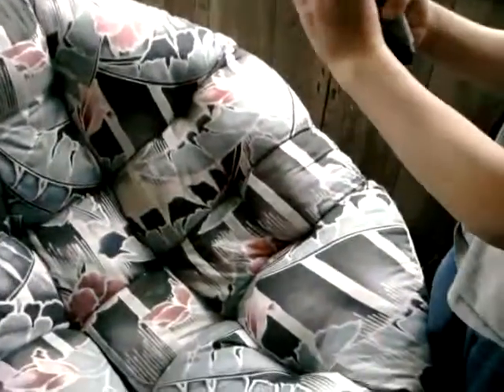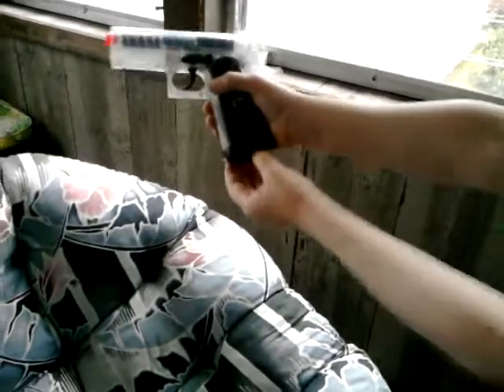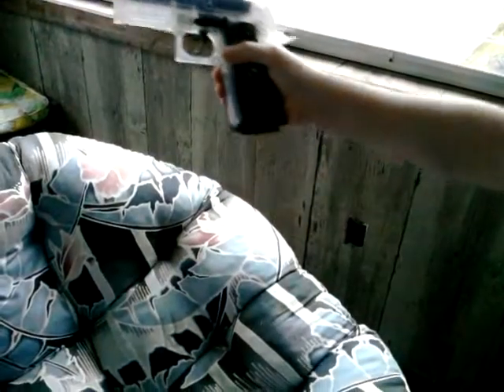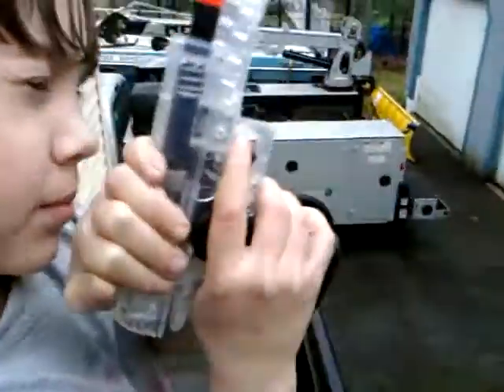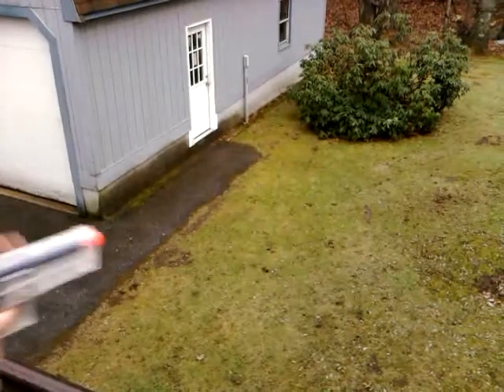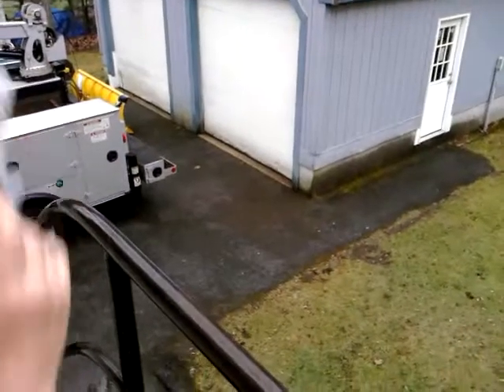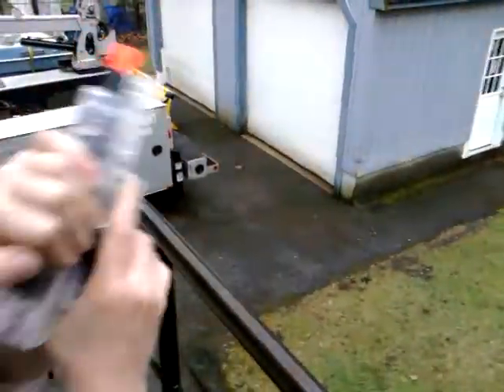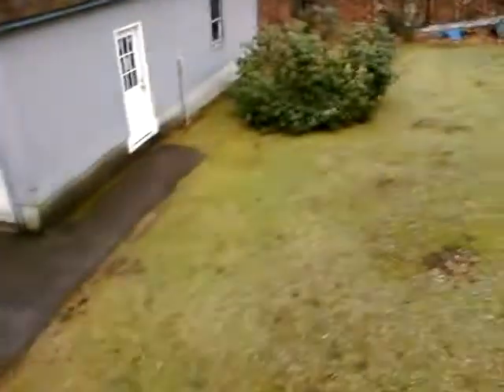Crosman Stinger P-36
My brother's new Airsoft Pistol